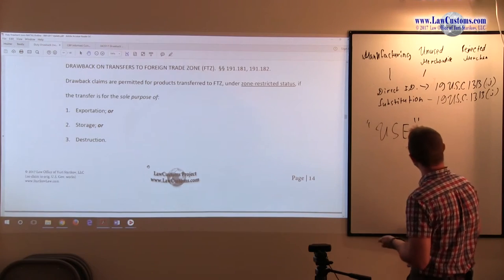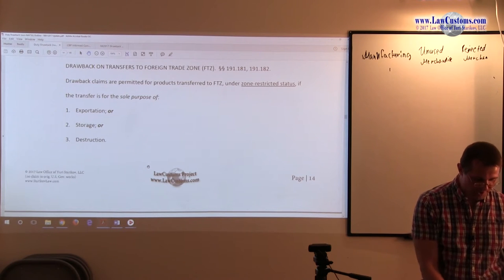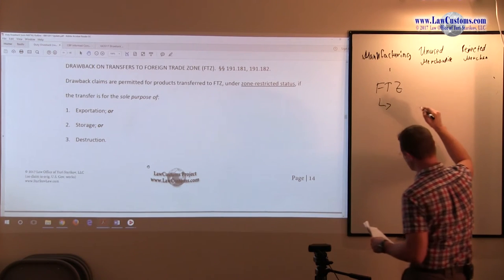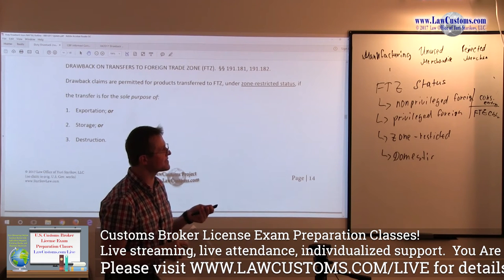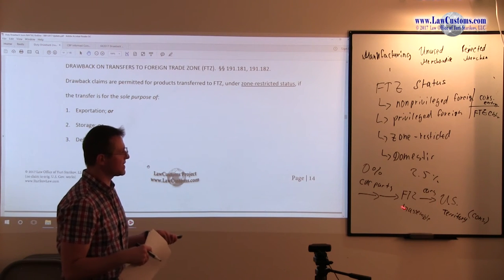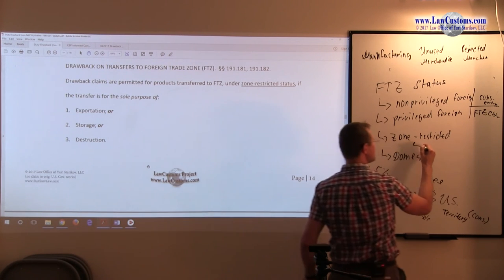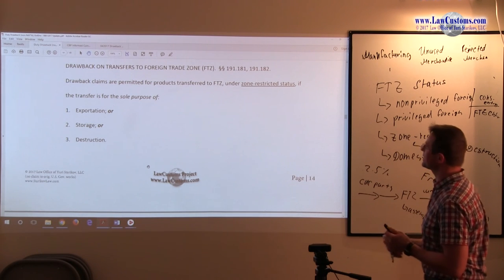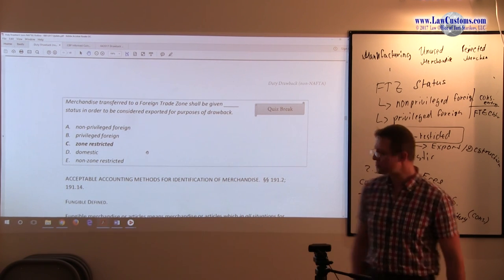April 2007 Question 48 U.S. Customs Broker License Exam Discussion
Following CBLE question is the focus of this video:

Merchandise transferred to a Foreign Trade Zone shall be given _____ status in order to be consid-ered exported for purposes of drawback.

A. non-privileged foreign
B. privileged foreign
C. zone restricted
D. domestic
E. non-zone restricted